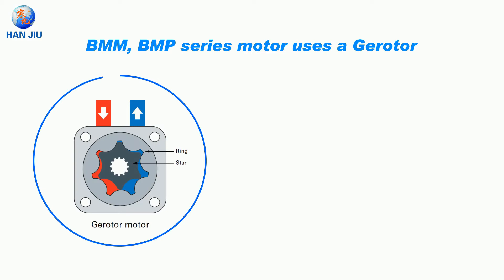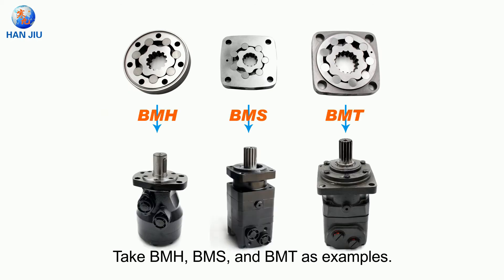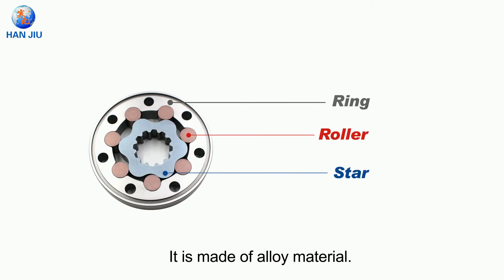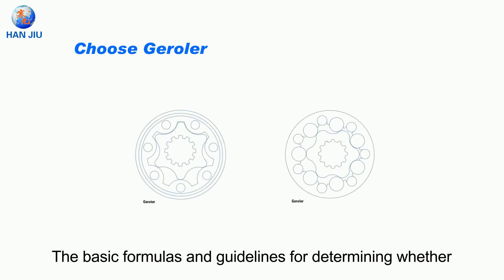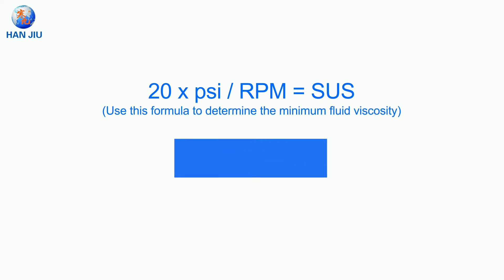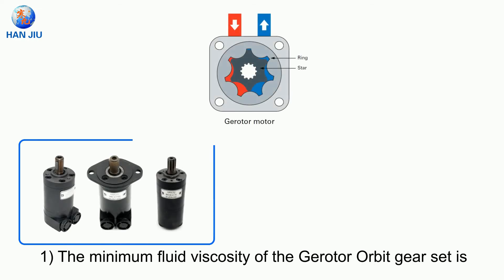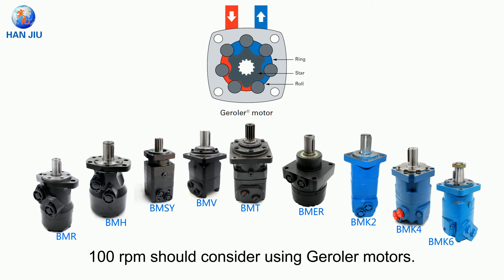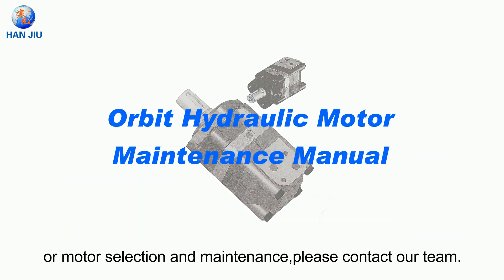motores orbitales hidraulicos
HELLO

HANJIU Hydraulic parts applications:
Retroexcavadoras, Motoniveladoras, Palas cargadoras, Topadoras, Trompos hormigoneros, bombas para hormigón, Grúas, Pórticos, Containeras, Paletizadoras, Autoelevadores, Hidroelevadores, Camiones especiales para el movimiento de containers, Tijeras de trabajo en alturas y otros.

We are hydraulic manufacturer from China, brand name 'HANJIU'.
distribuidores hidráulicos, bombas hidráulicas, motores hidraulicos, ,transmisiones hidrostaticas,motores orbitales  are our core products.

HANJIU se enfoca en la fabricación y brinda buenos servicios y beneficios a muchas empresas relacionadas con la fabricación de maquinaria y la energía hidráulica. HANJIU brinda servicios para los siguientes tipos de empresas:

Reparación Sistemas Hidraúlicos
Mantenimiento Hidráulico
hidráulica industrial
accesorios neumáticos
accesorios  hidráulicos
Diseño y fabricación
Ingeniería y fabricación
grupos hidráulicos
Servicio técnico
SOLUCIONES PARA INDUSTRIAS
HIDRÁULICAS
Equipos hidráulicos
Marca hidráulica
marca de motor